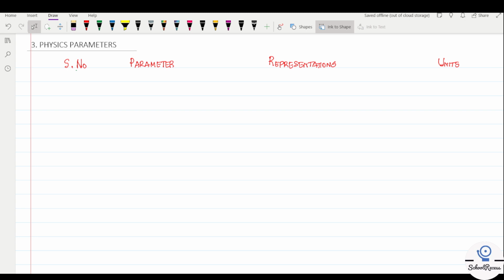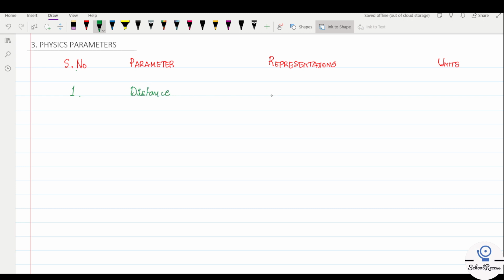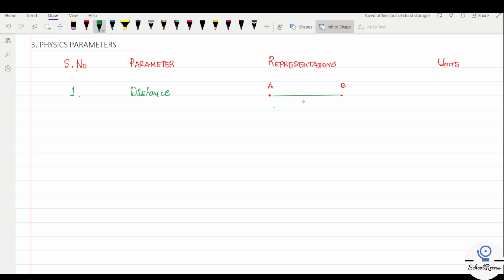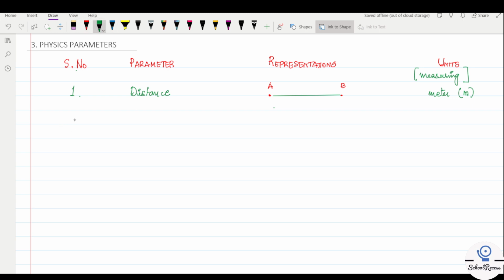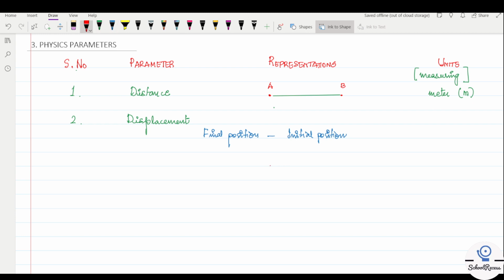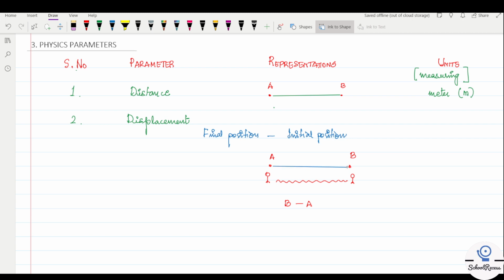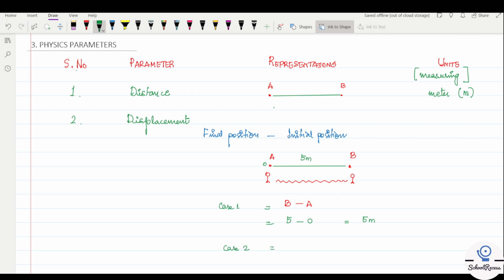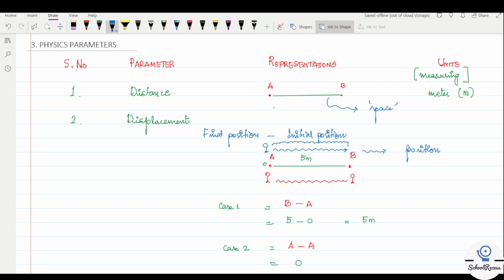3 DISTANCE AND DISPLACEMENT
NCERT Class X - Physics